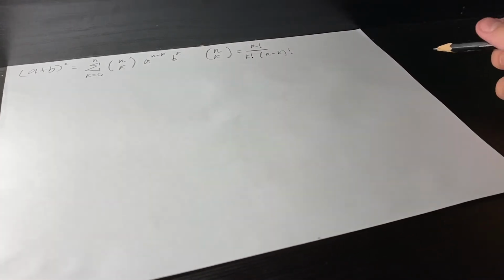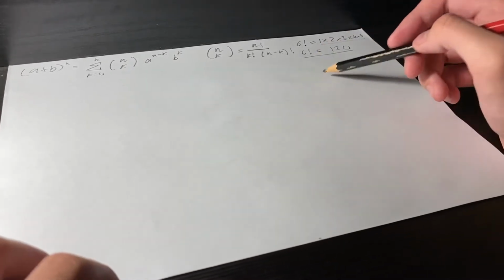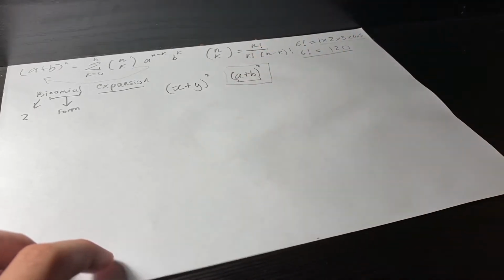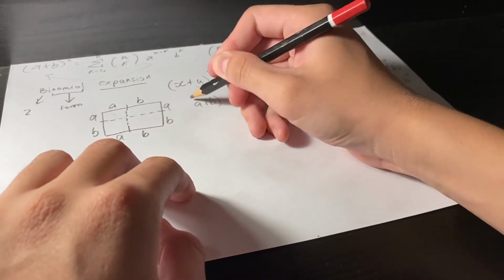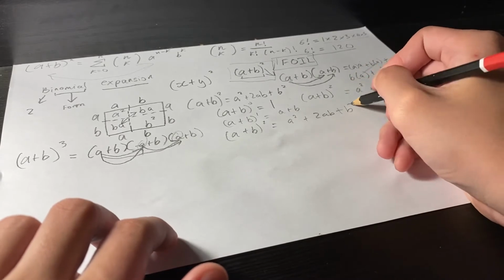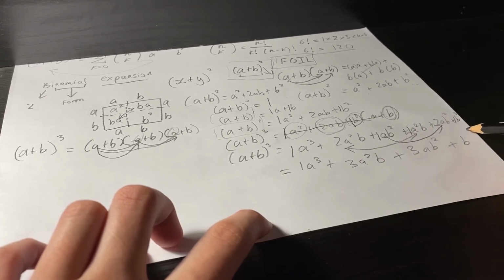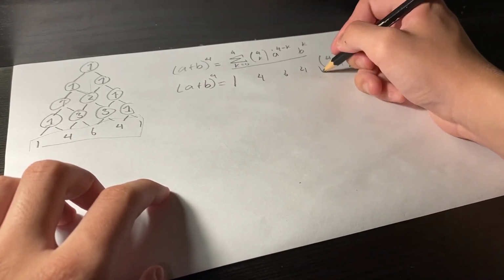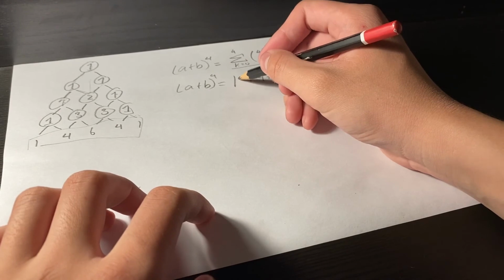Binomial Theorem Explained!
✔️ HELP WITH MATH AND PHYSICS NOW!

 👍 "LIKE" FOR MORE AMAZING GAMING VIDEOS